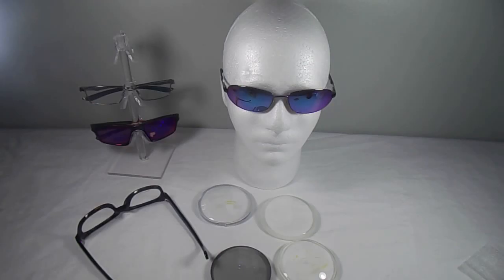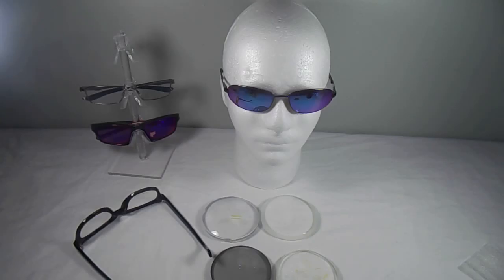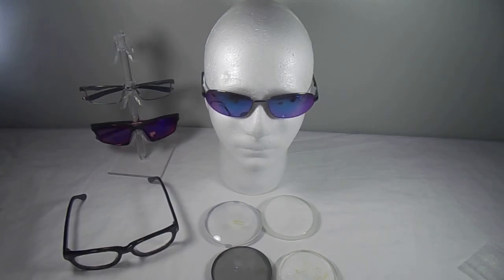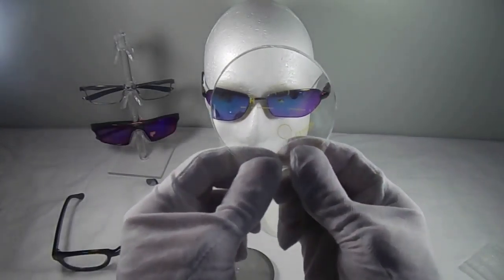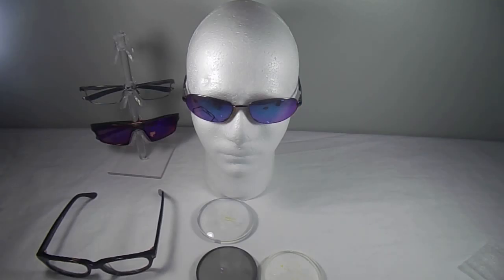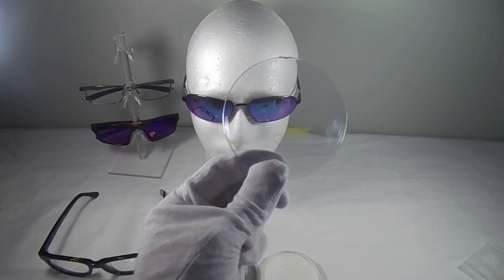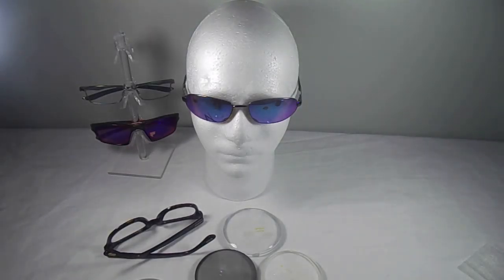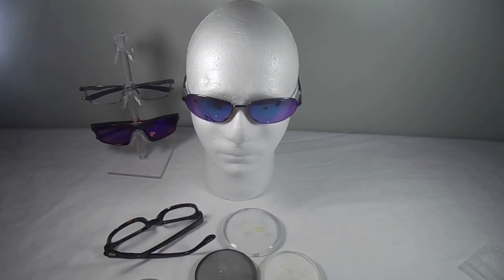Progressive Overview by ELO